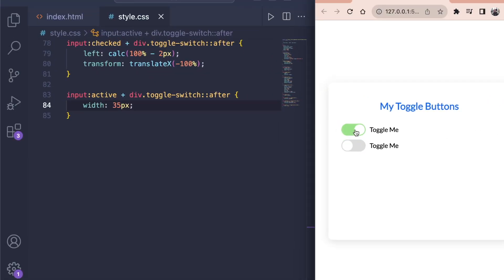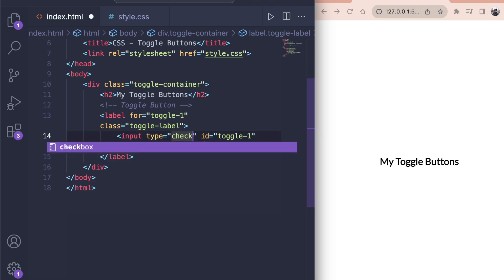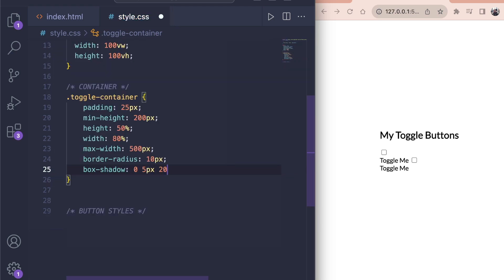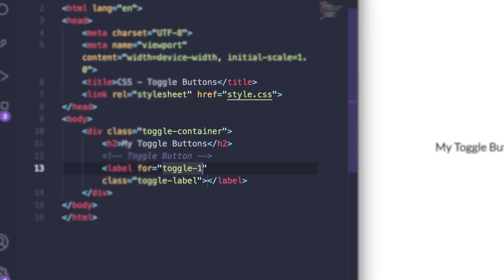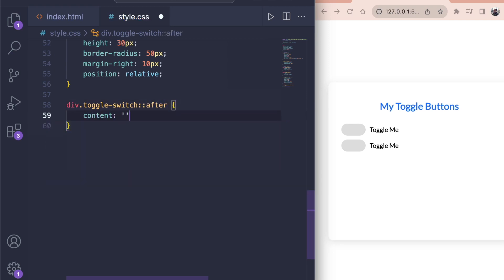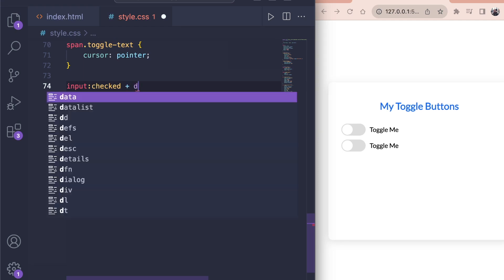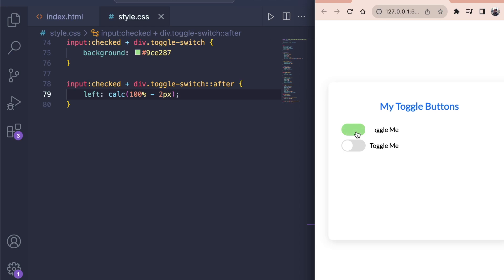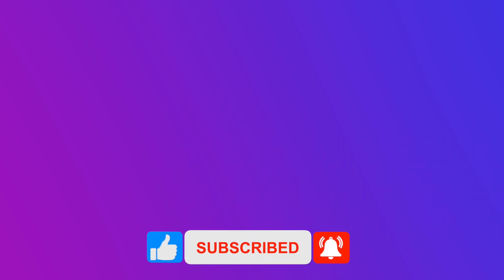Make Toggle Buttons - Only CSS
In today’s video, you will learn how to make modern-looking toggle buttons using only CSS.

Check out the Codepen below for the full code.

Happy Coding!

Timestamps

00:00 | Intro
00:09 | HTML - Container
00:19 | HTML - Toggle Button
00:55 | CSS - Container
01:29 | CSS - Toggle Button
03:20 | CSS - Toggle Animation
04:04 | Outro